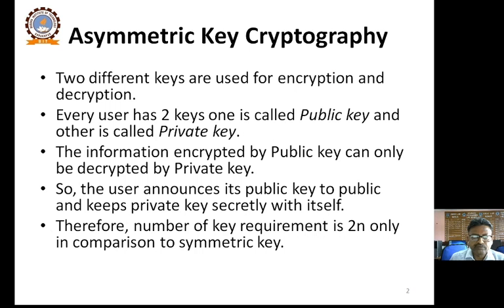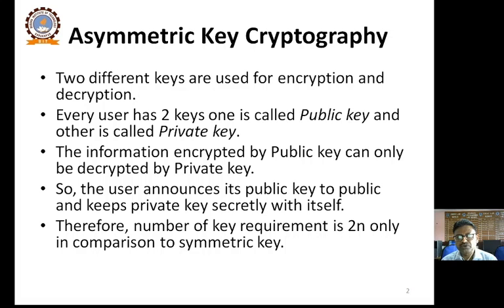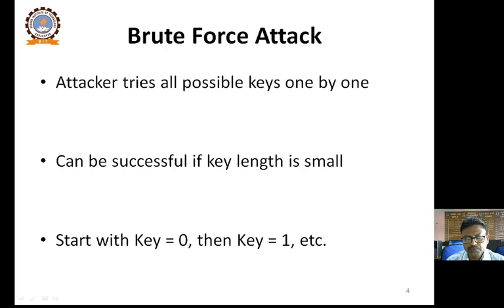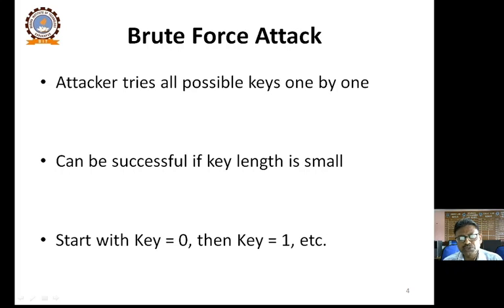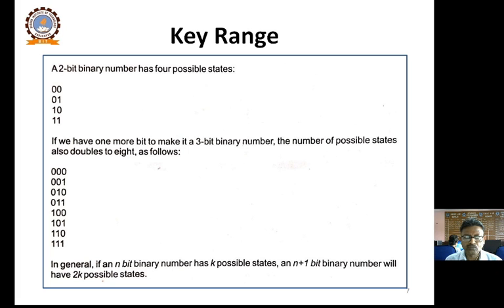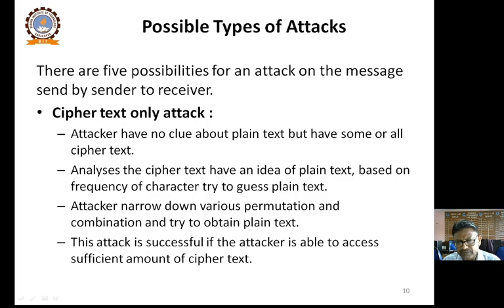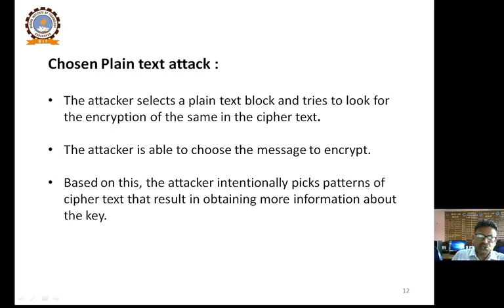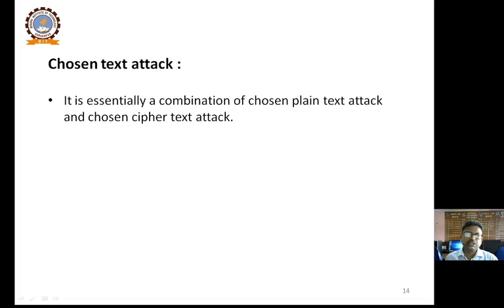cryptography unit 1 parts 6